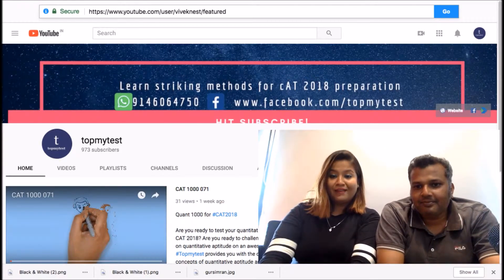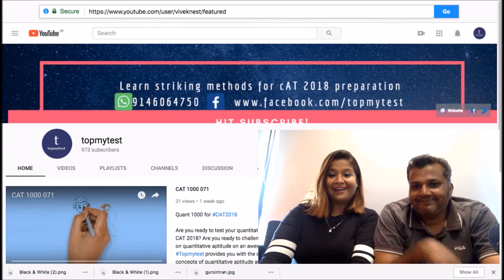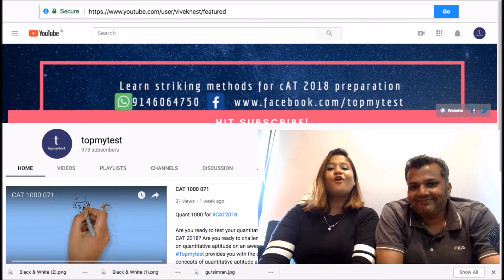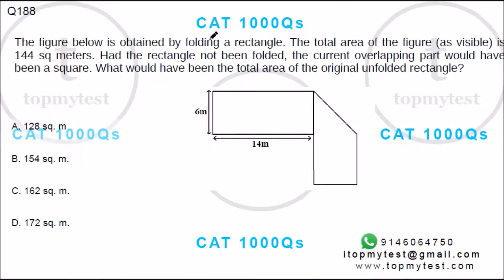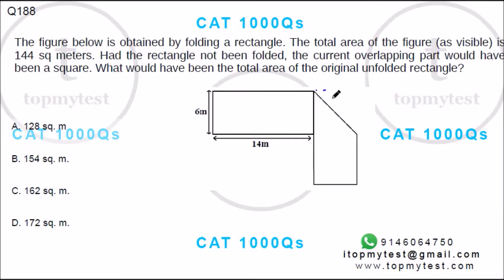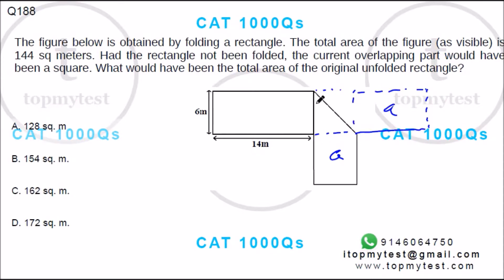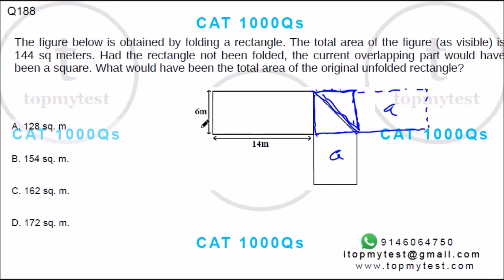CAT 1000 188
Quant 1000 for CAT2018 Are you ready to test your quantitative aptitude preparation for CAT 2018? Are you ready to challenge your ideas and knowledge on quantitative aptitude on an awesome educational channel? Topmytest provides you with the opportunity to brainstorm the concepts of quantitative aptitude and teaches you to solve even the most difficult questions in the easiest way possible.

Arithmetic
Algebra
Geometry
Higher Math
Numbers